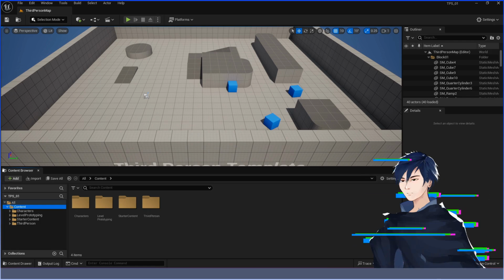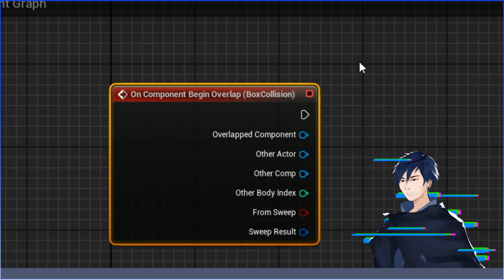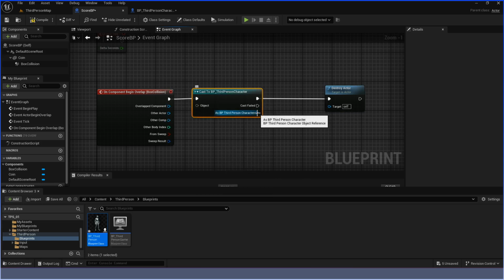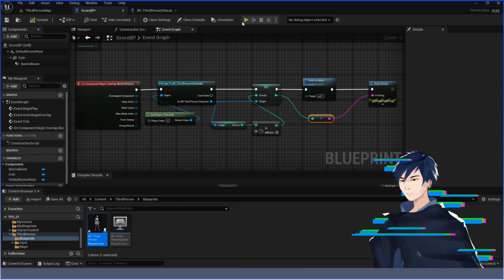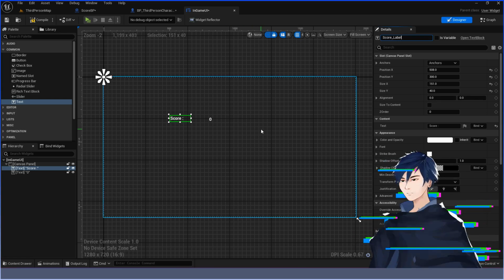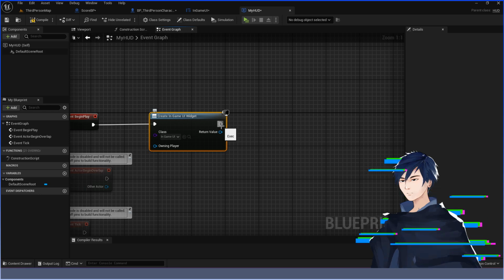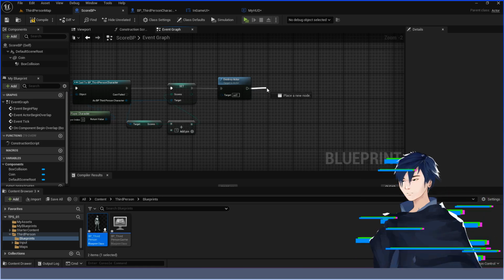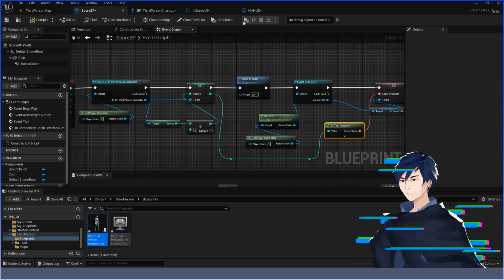UE5 with James part01 | Scoring System [Complete]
Welcome to my Unreal Engine Tutorial Series episode 1.
On this Episode we will be working on Scoring system on Unreal Engine.